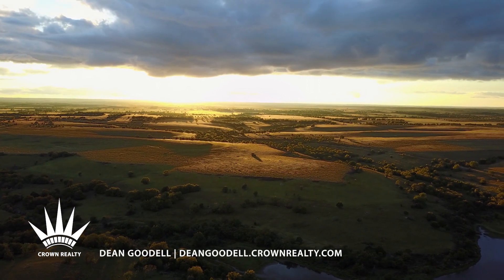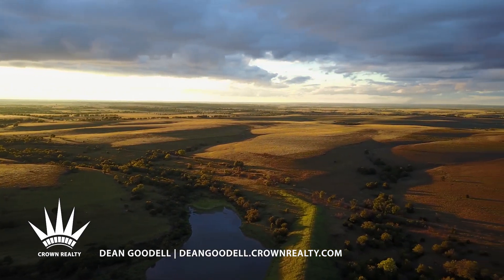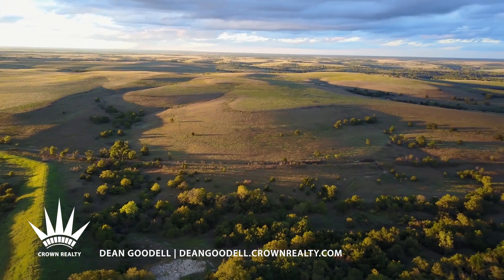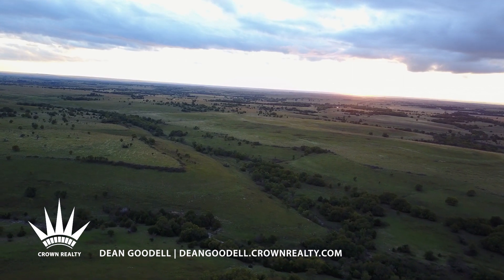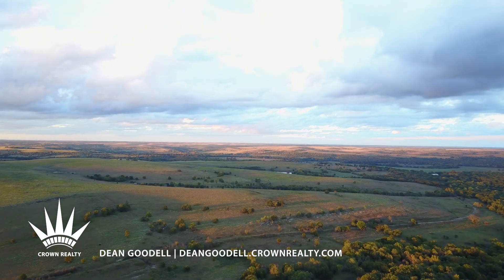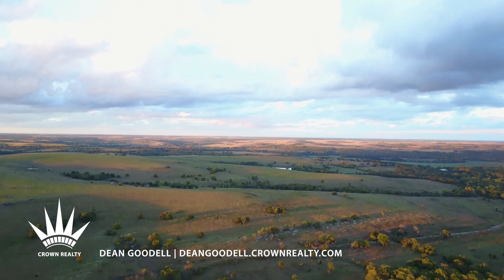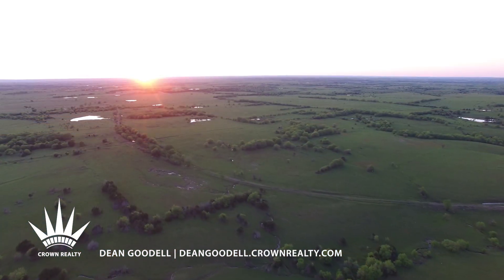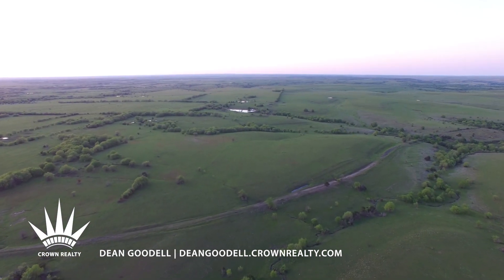Red Buffalo West Video.3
Contact Dean Goodell for more information about this beautiful property.